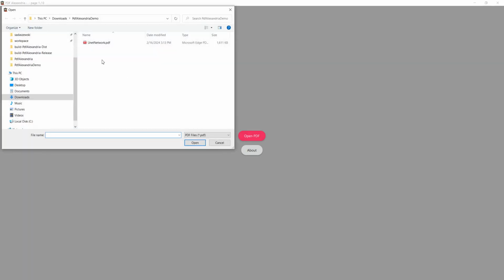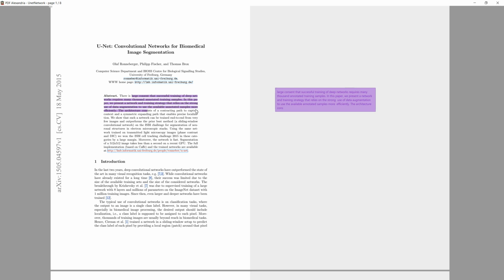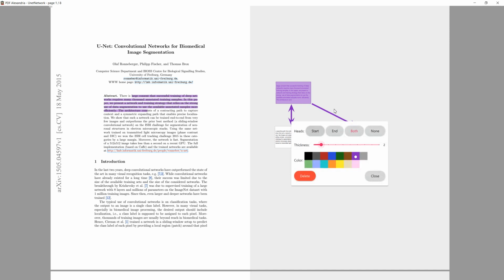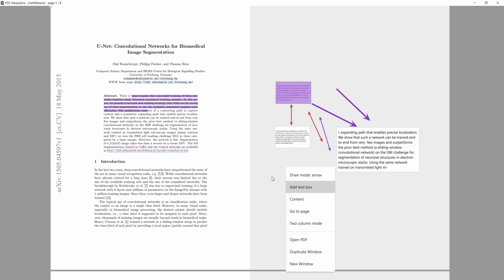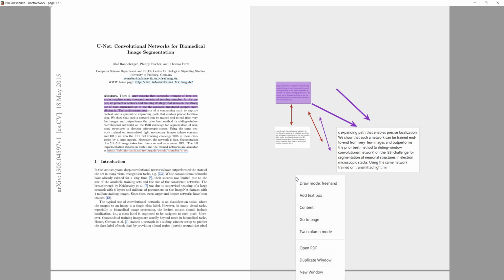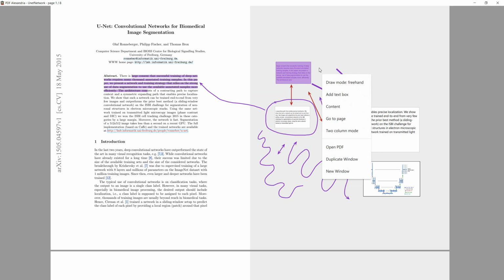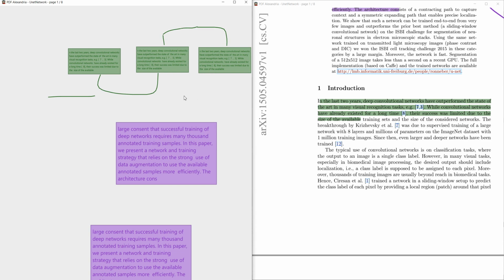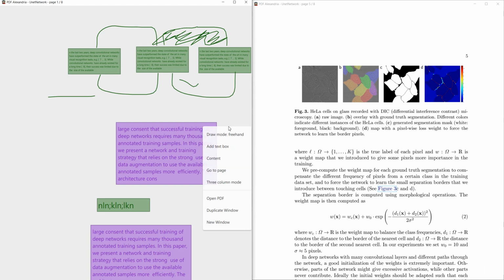PDF Alexandria 2024b Demo - free next-gen PDF annotation app - Qt/QML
PDF annotation app PDF Alexandria demo / functionallity walkthrough. Text boxes, arrows, freehand drawing, highlight, outline, underline, multi-window mode. - Qt/QML